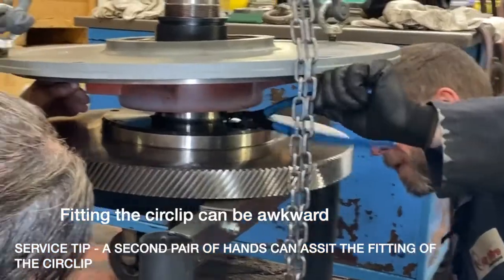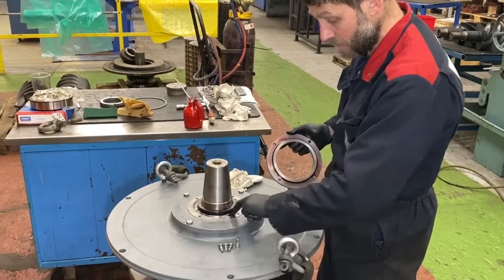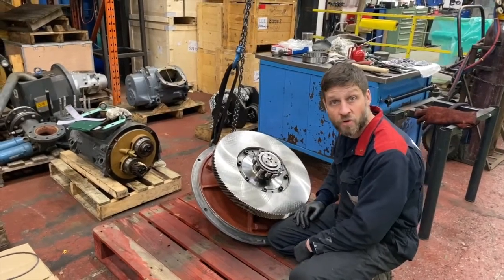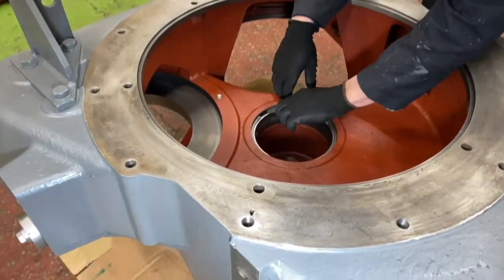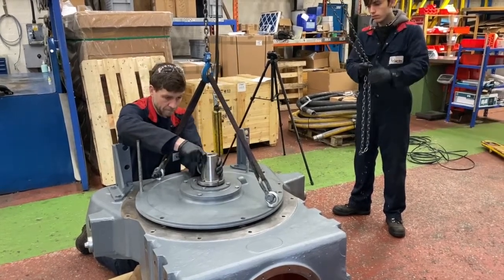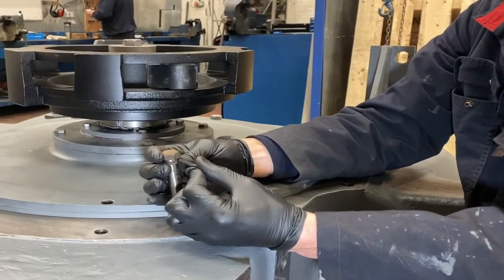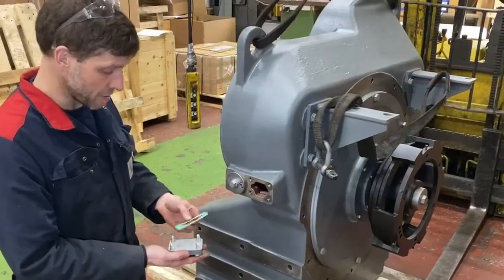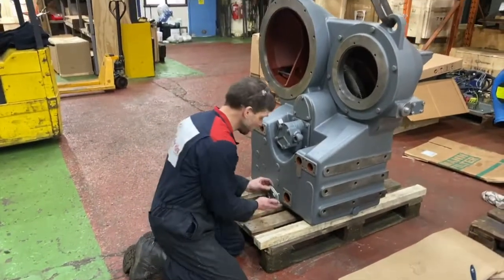Atlas Copco ZR5 Gearbox assembly - Ztechnique Training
This video is about an Atlas Copco ZR5 Gearbox assembly. for more information. We have several videos available to enable your business to service and overhaul your Atlas Copco Equipment confidently.